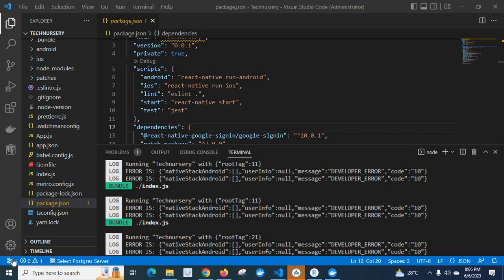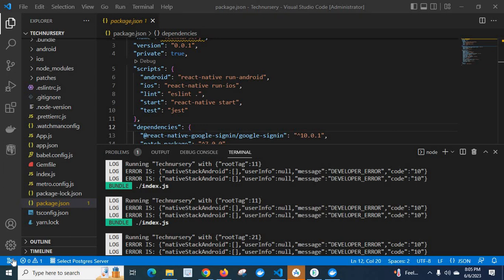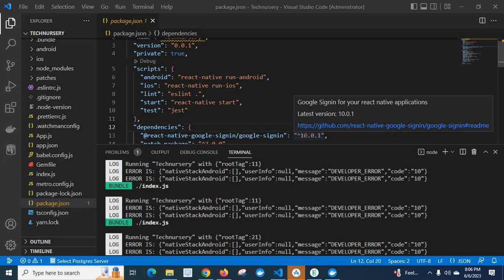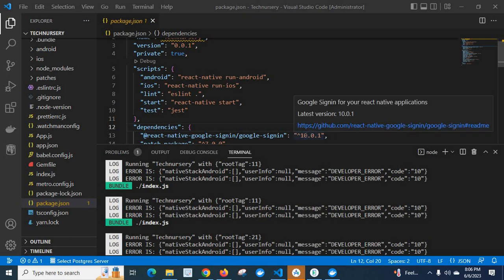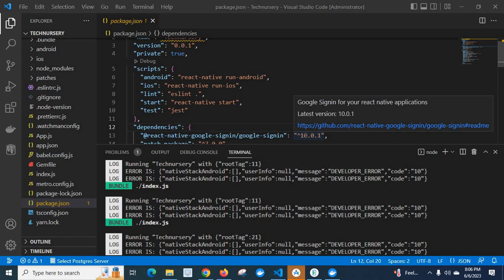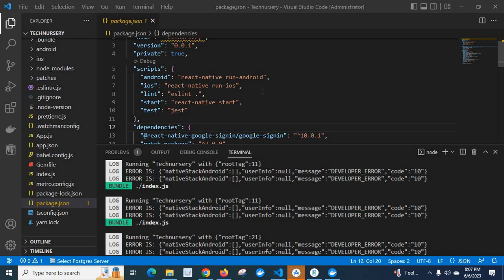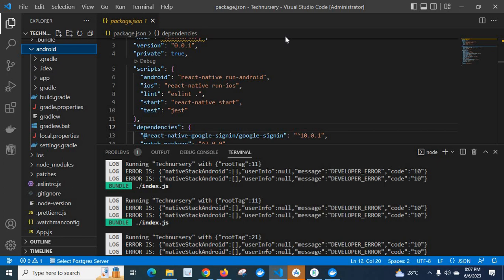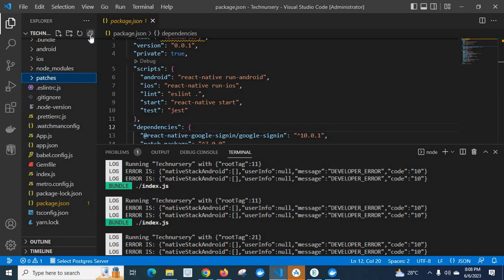error message DEVELOPER_ERROR error code 10 react-native-google-signin firebase console explained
error message DEVELOPER_ERROR
error code 10
react-native-google-signin
firebase console